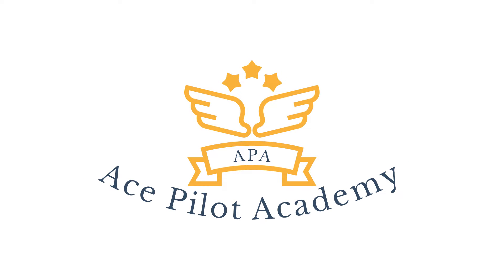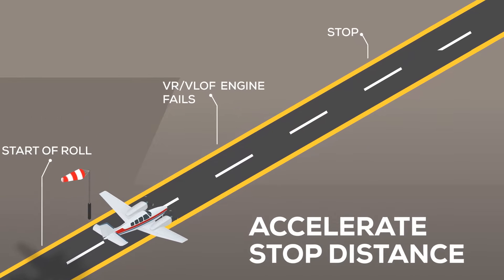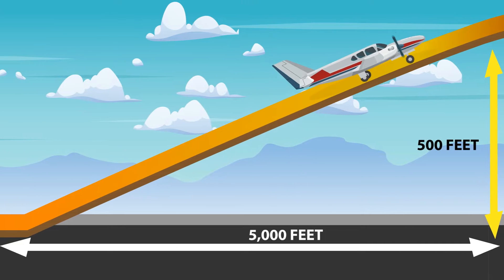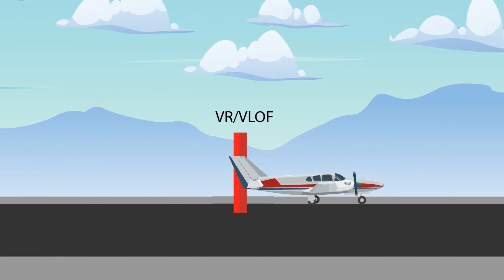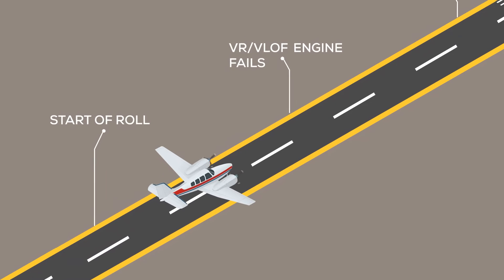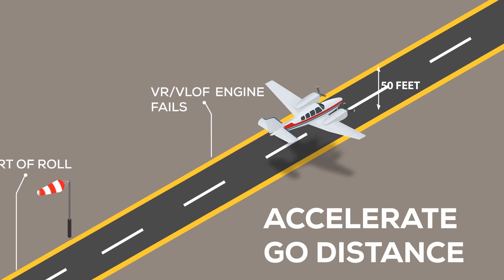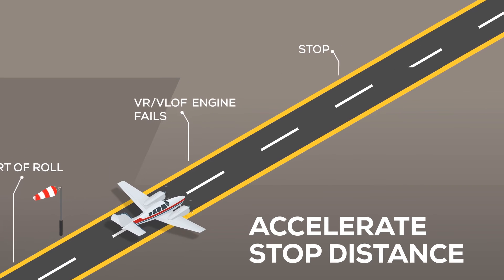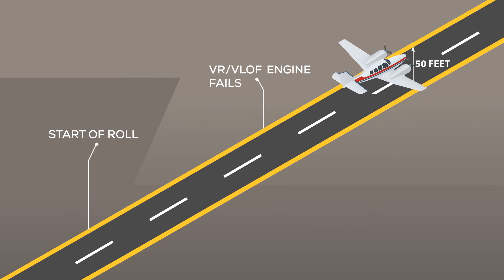Multi Engine Performance and Limitations Lesson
As we explore the intricacies of multi-engine performance and constraints, we set out on an instructional video of the trip. In the case of an engine failure during takeoff, multi-engine aircraft pilots must negotiate crucial decision-making scenarios, and comprehension of performance charts is essential.

Find the critical numbers on performance charts, such as the accelerate go and accelerate stop distances. These measurements are essential for arranging decision points during takeoff, giving pilots the information they need to perform an effective and safe climb.

Examine the importance of climb gradient, which is the proportional of height gain per 100 feet of horizontal distance and is influenced by wind. Discover how seasoned pilots set decision points using these performance and limitations numbers to guarantee a timely reaction in the event of an engine breakdown.

Learn how to make complex decisions and know when to refuse takeoff and when to proceed with predefined decision points in the event of an engine failure. The significance of an emergency action plan, a pre-takeoff safety brief, and how real-world circumstances affect performance metrics are also emphasized.

Come explore the ins and outs of multi-engine flight dynamics with us at Ace Pilot Academy. For safe and assured flying, whether you are a veteran pilot or just starting, learning multi-engine performance is essential.